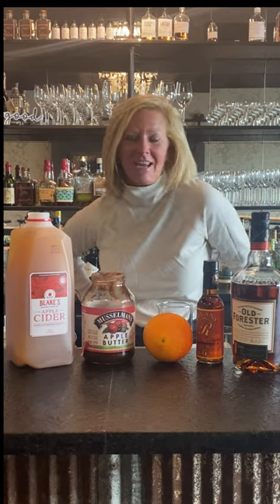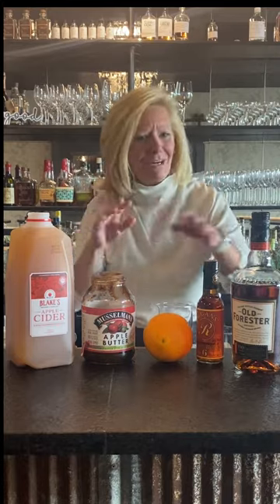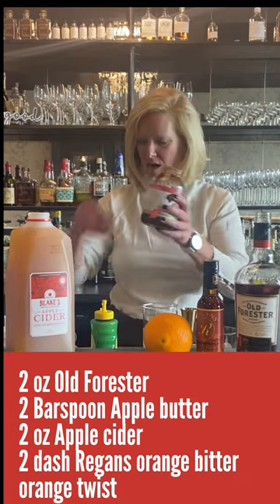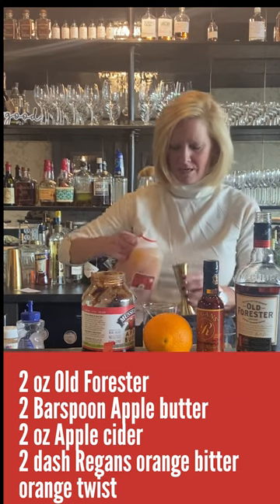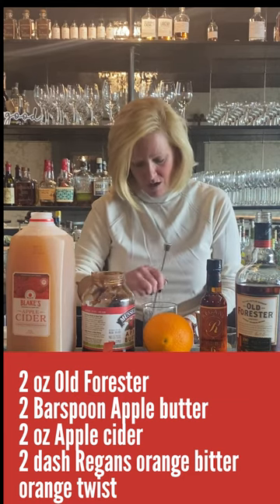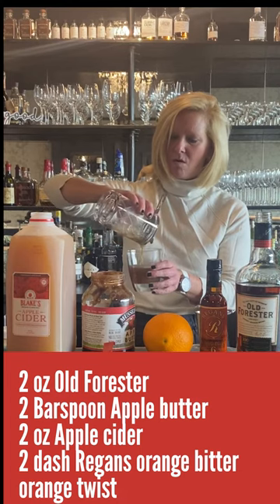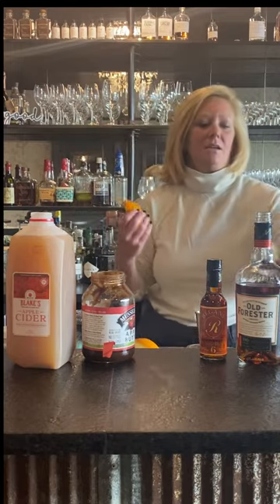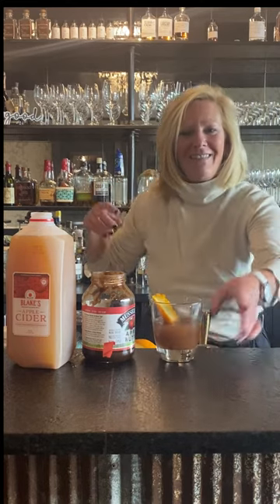Cocktail Christy's Apple Bourbon Butter Cocktail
2 oz Old Forester
2 Barspoon Apple butter
2 oz Apple Cider
2 dash Regan's Orange Bitter
orange twist